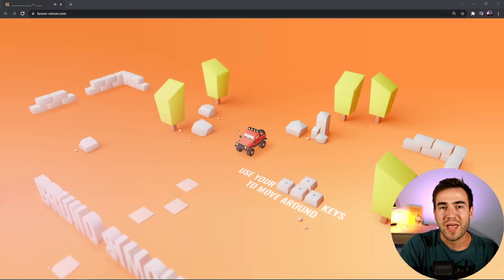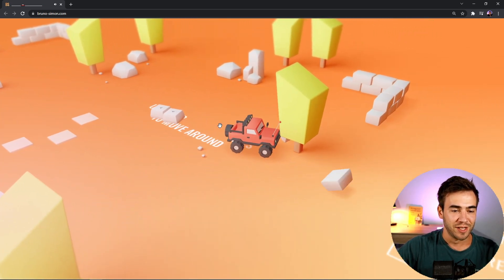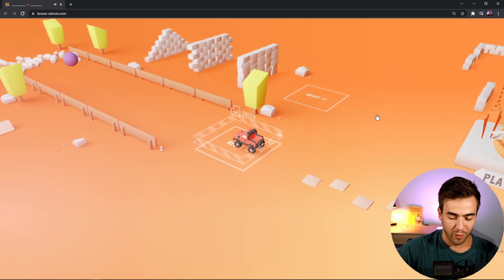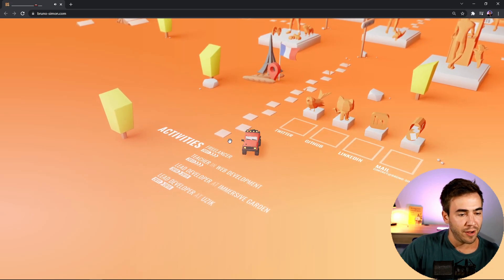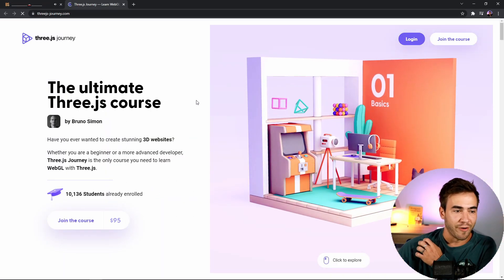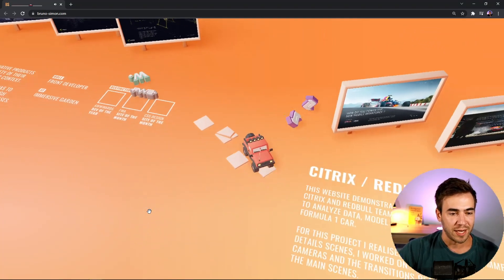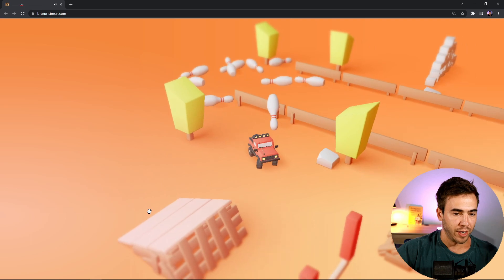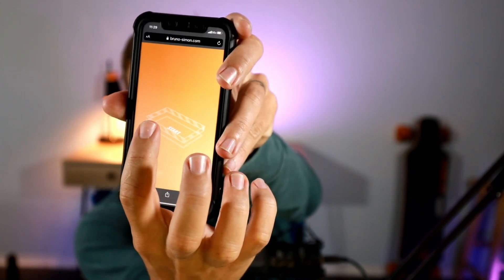Coolest Three.js Portfolio Website!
I just had to share this Three.JS (3js) website by Bruno Simon! Check out Bruno on twitter and give the website a test.